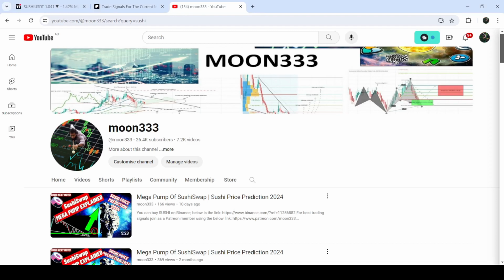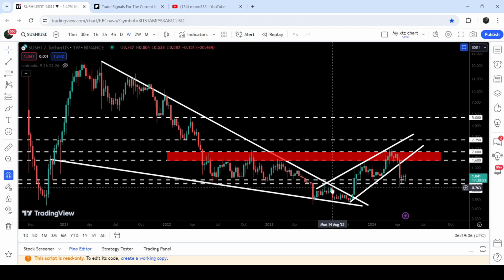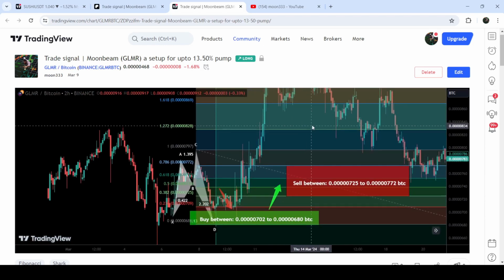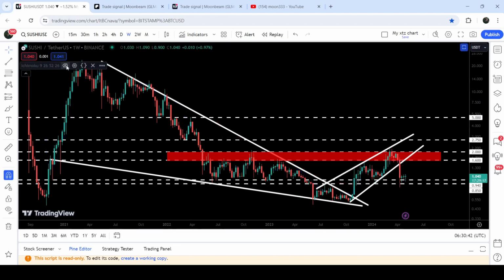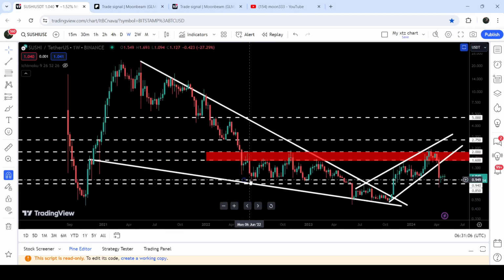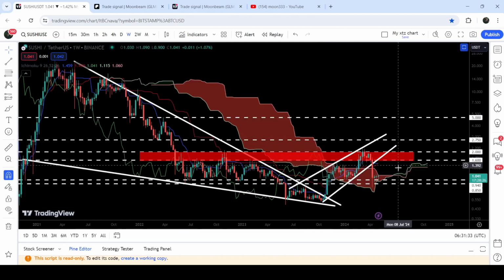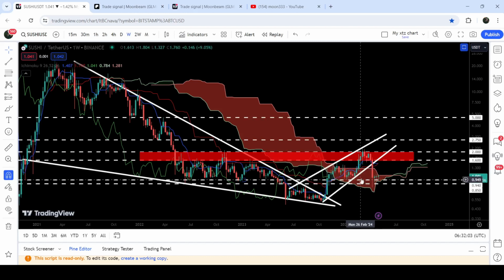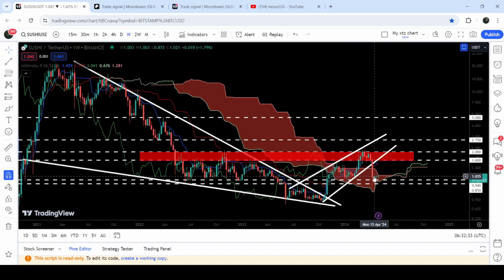Mega Pump Of SushiSwap | Sushi Price Prediction 2024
Or